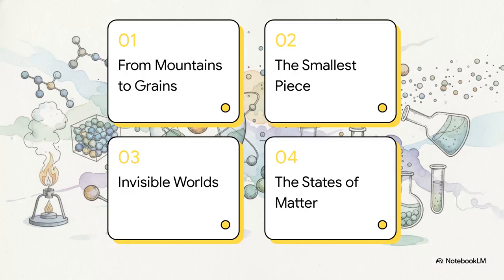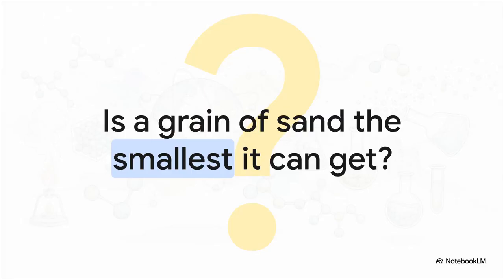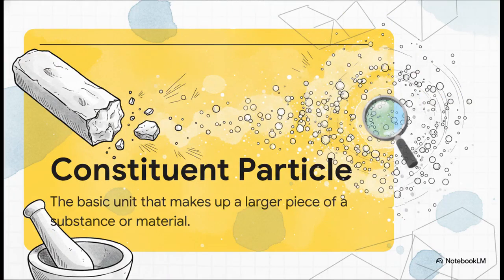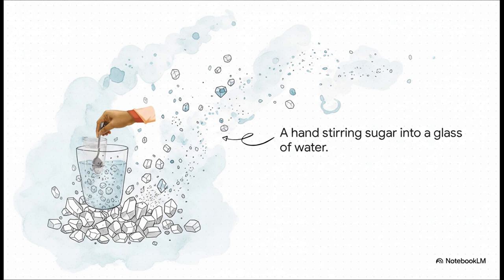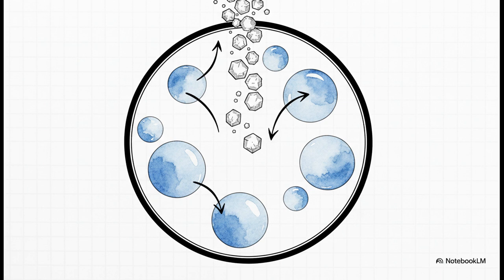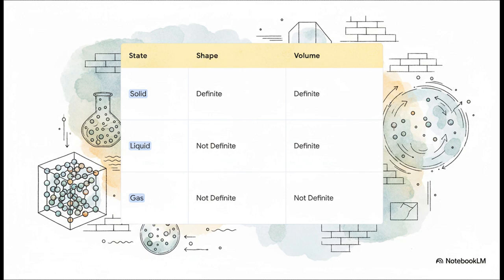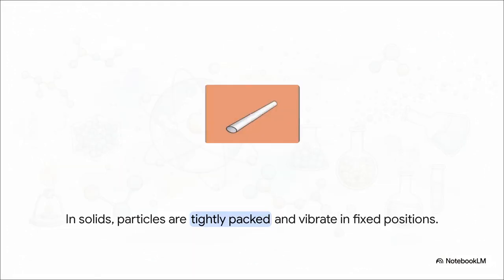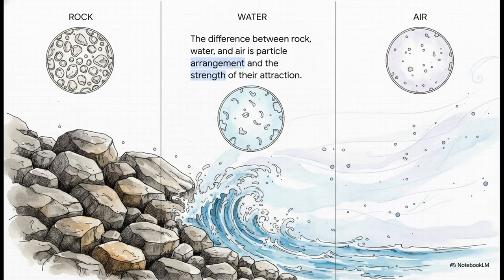Particulate Nature of Matter - Chapter 7 Science, Class 8 CBSE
Everything around us is made of matter, and all matter is built from unimaginably tiny units called constituent particles. These particles are so small that you cannot even see them with a normal microscope. Long ago, an ancient Indian philosopher named Acharya Kanad called these indivisible particles Parmanu. Even when you break a physical object like a piece of chalk into fine powder or dissolve sugar in water, the tiny constituent particles are still there, just spread apart and occupying invisible empty spaces.
These tiny particles are always in
 constant motion and have empty spaces between them, which are known as interparticle spaces. They also pull on each other with a force called interparticle attraction. When you heat a substance, its particles gain thermal energy and start moving or vibrating much faster. This added heat energy can cause a solid to melt into a liquid, or a liquid to boil and turn into a gas, by helping the particles overcome their strong attractive forces and move further apart from one another.

The way these particles are packed together ultimately decides if a substance exists as a solid, a liquid, or a gas. In a solid, particles are packed very tightly together with strong attractive forces, giving solids a fixed shape and a fixed volume. In liquids, the particles are a bit farther apart and can slide past each other, which means liquids have a fixed volume but flow to take the exact shape of their container. In gases, the particles are spread extremely far apart with almost no attractive forces, allowing them to dart around freely in all directions and completely fill up any available space.